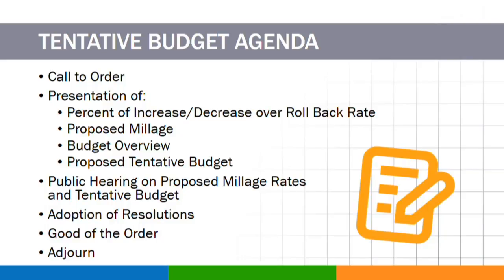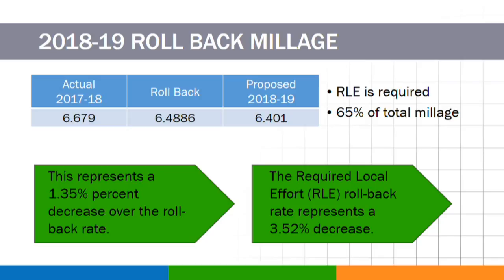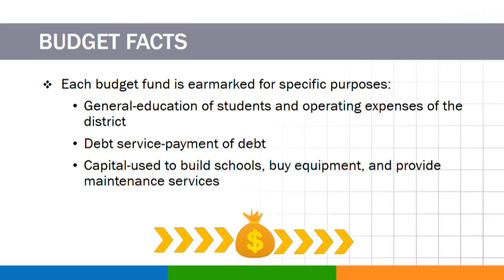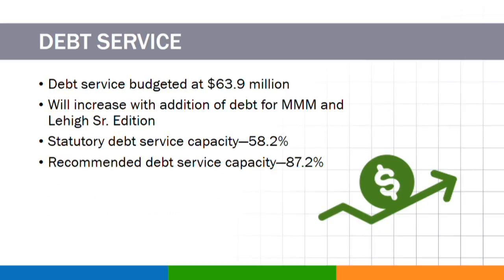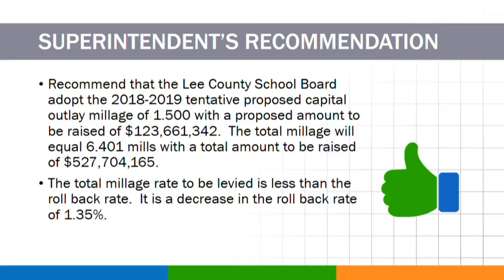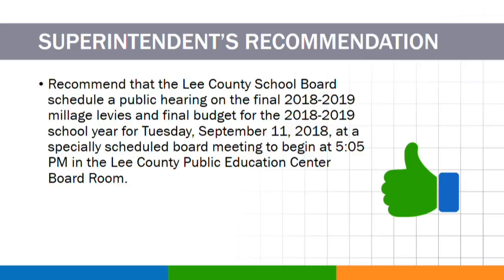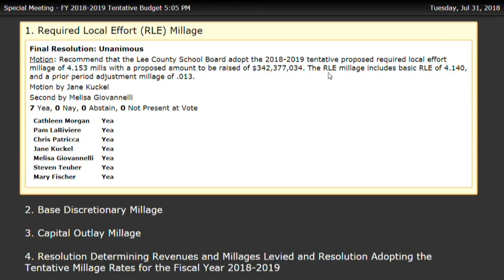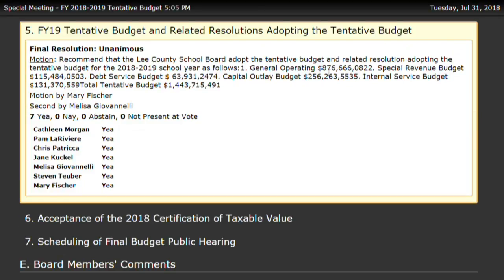School Board Special Meeting - July 31st, 2018